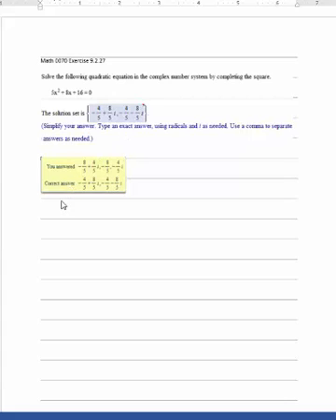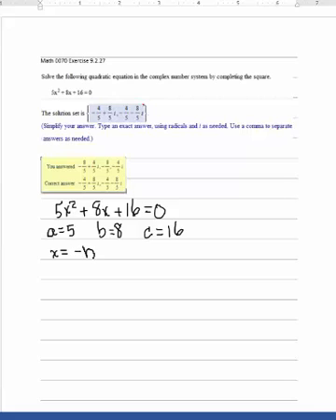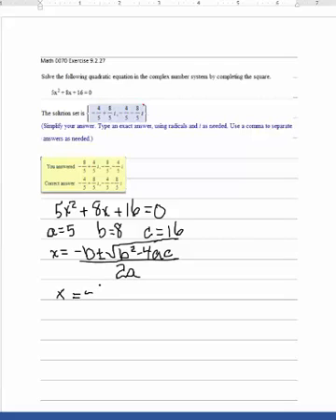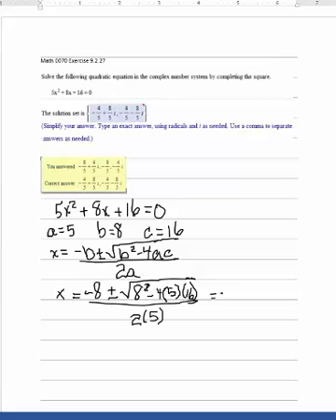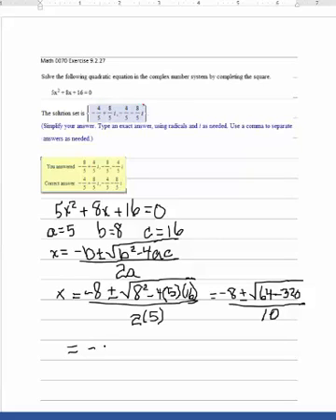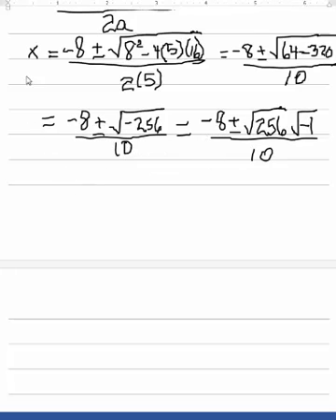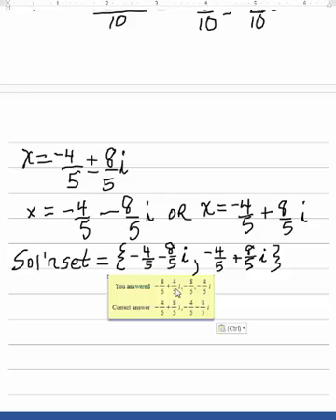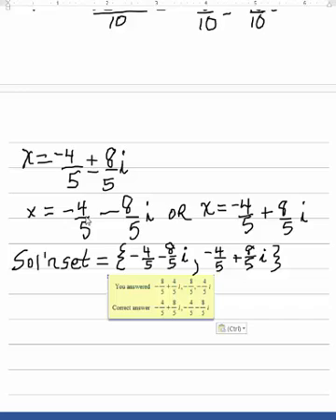Math 0070 Exercise 9 2 27